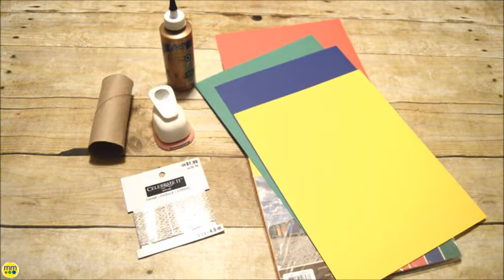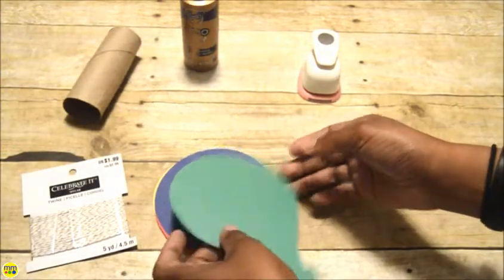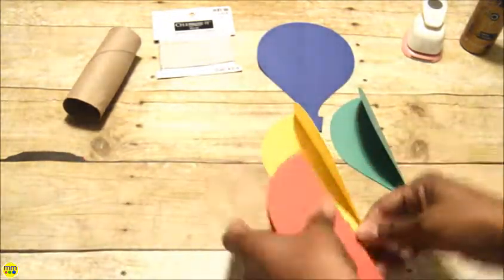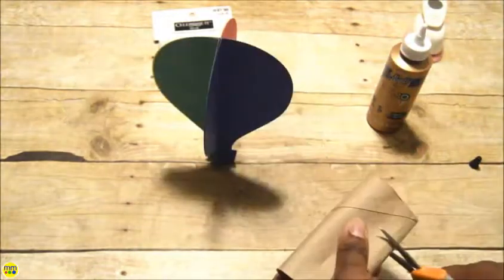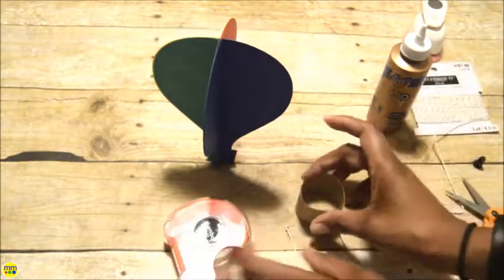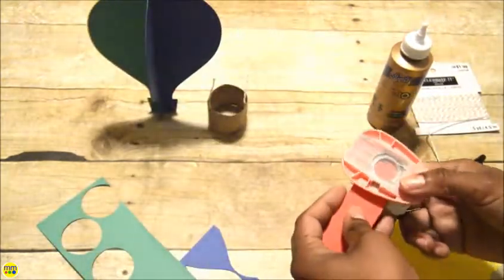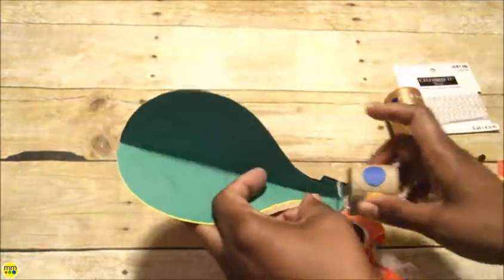Toddler Tuesday l 3D Hot Air Balloon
Gather a few materials to make this fun springtime craft.

Supplies: card stock, toilet paper roll, twine, glue

CRAFTING 🌈✂️🖌
EDUCATION 📓📚🎓

SERIES:
🎃 OCTOBER - 31 DAYS OF HALLOWEEN